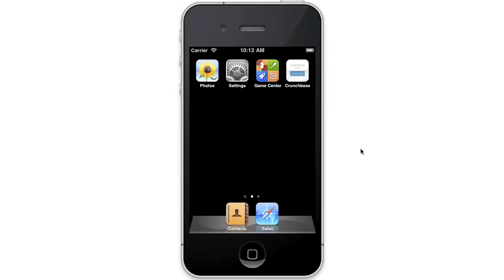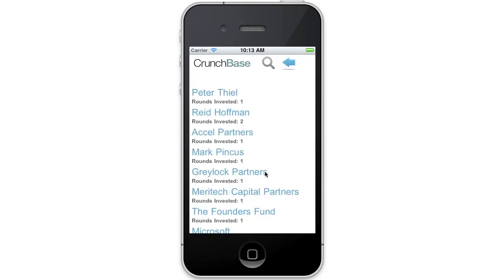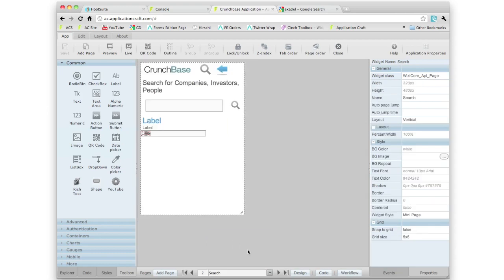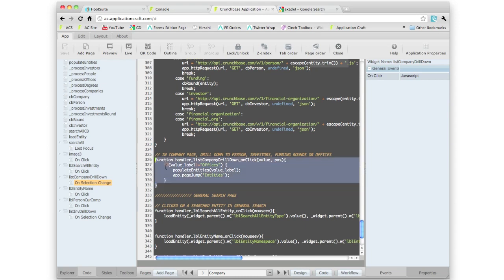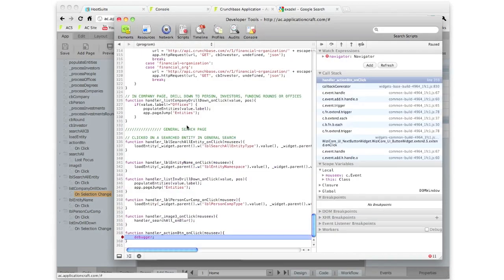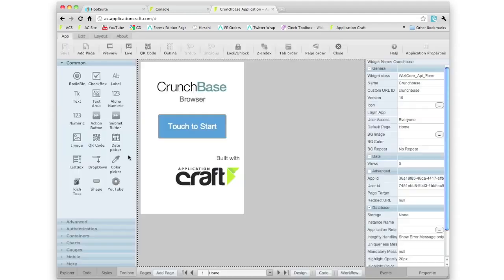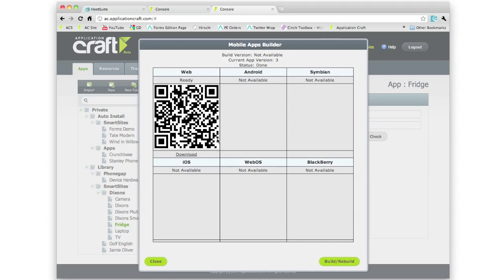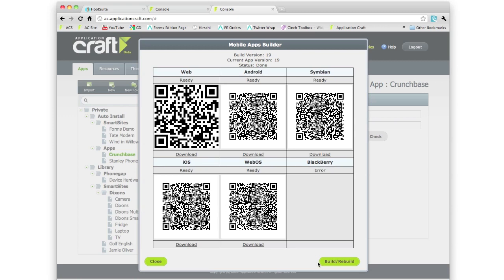Application Craft, Phonegap and Crunchbase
How Application Craft generates a Native App with Phonegap embedded in the product. Demonstrates TechCrunch's Crunchbase database.